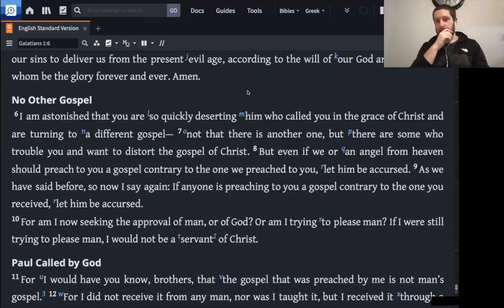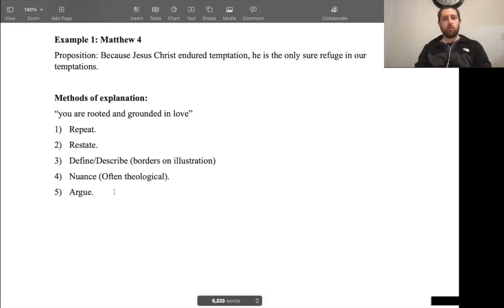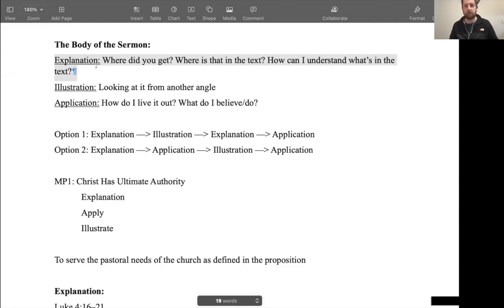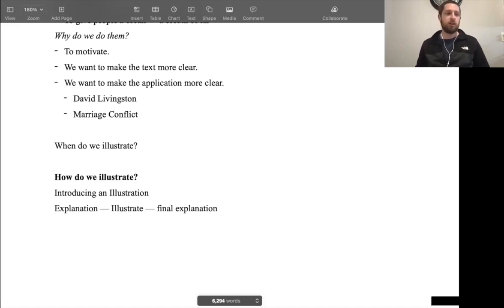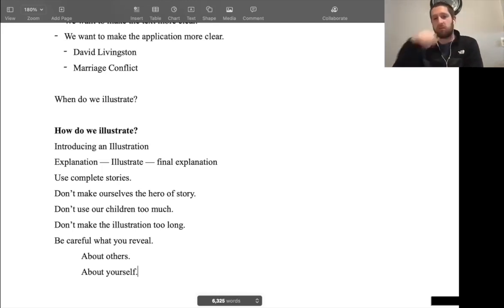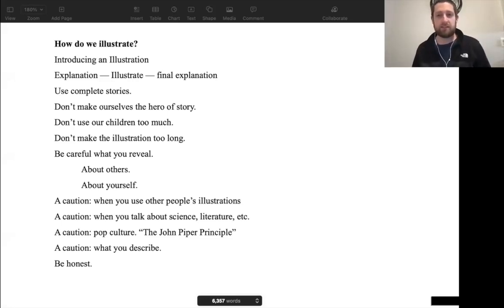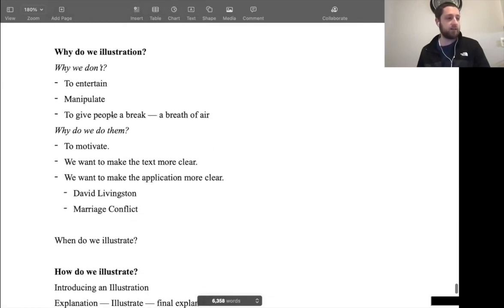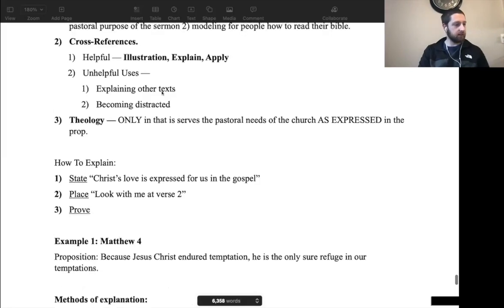Homiletics, Josh Pannell | Part 18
Trinity Fellowship Pastors College | Homiletics class with Josh Pannell | Part 18